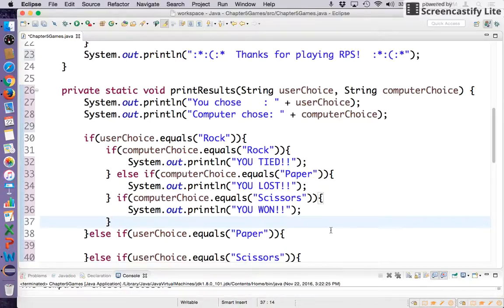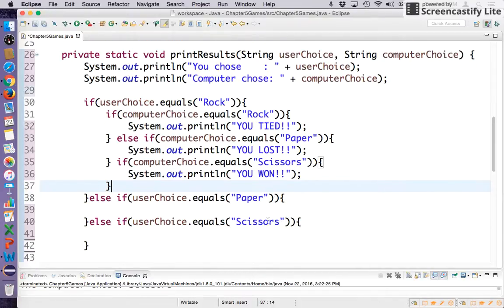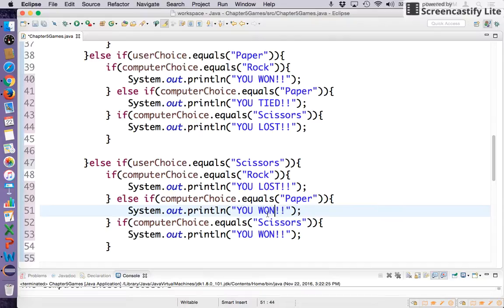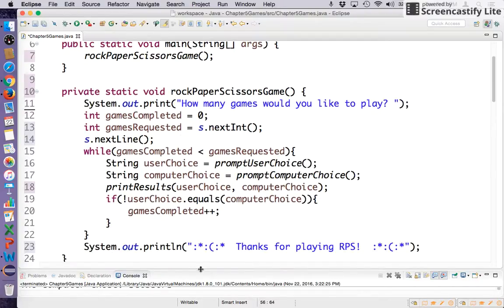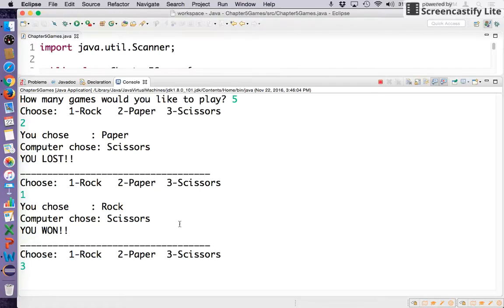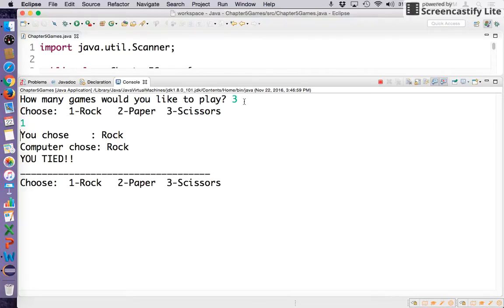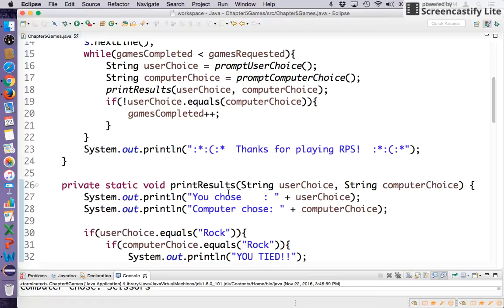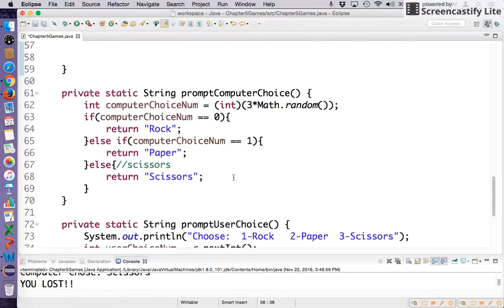Java Rock Paper Scissors (Part 3)